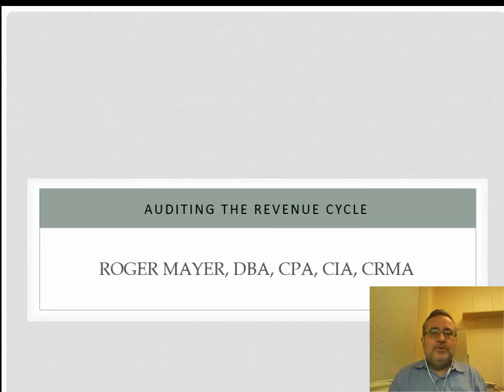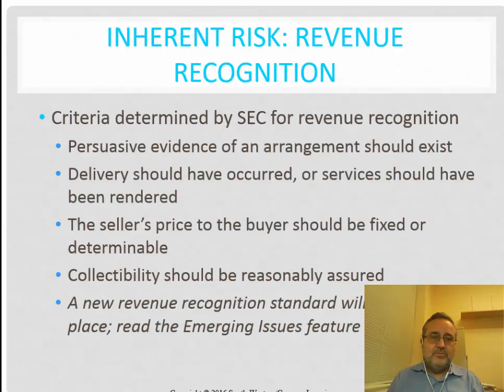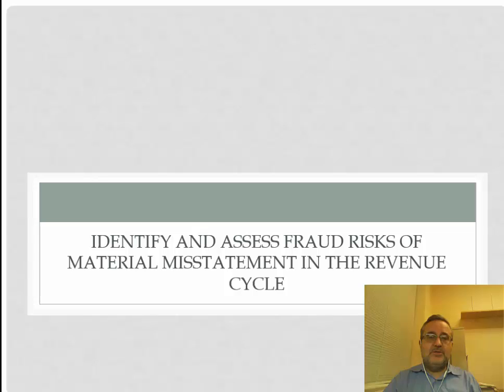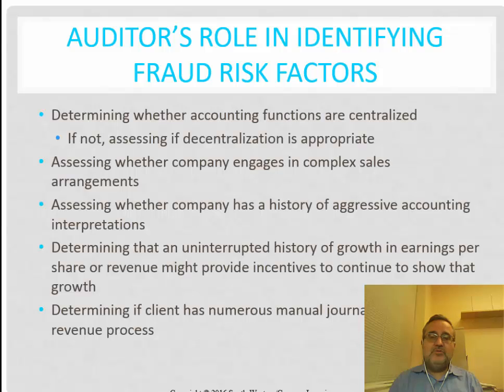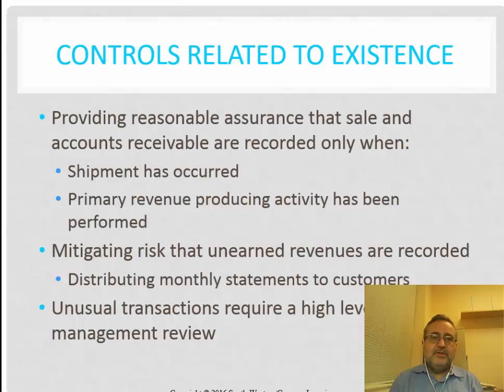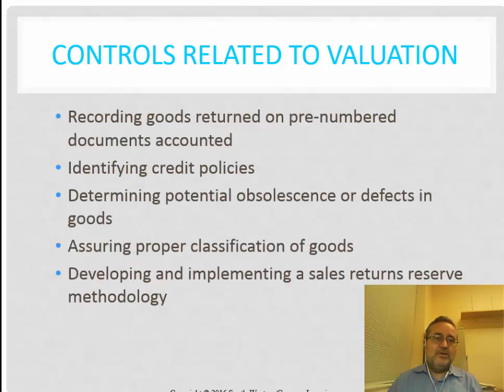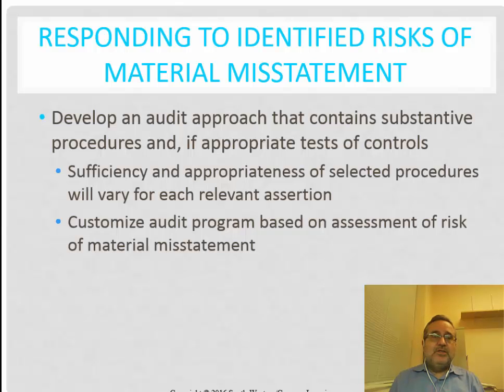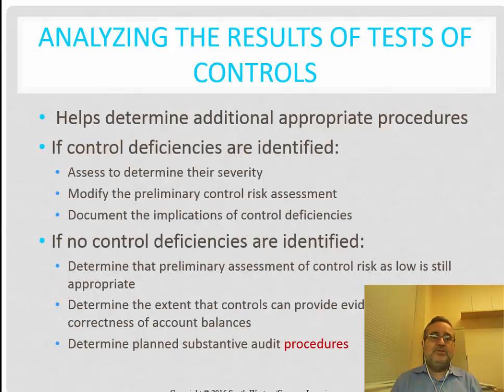Auditing the revenue cycle test of controls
This lectures focuses on the revenue cycle test of controls and measuring the risk of material misstatement.